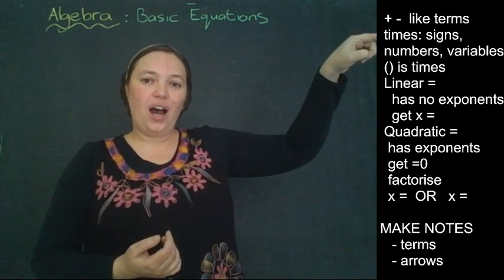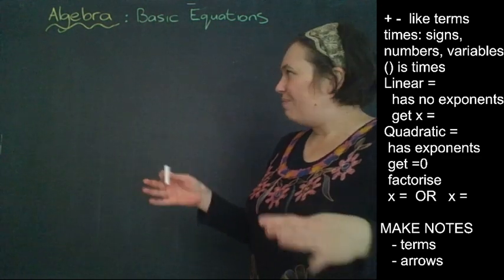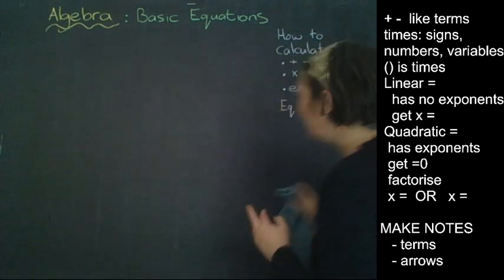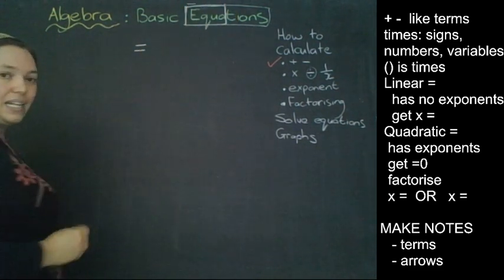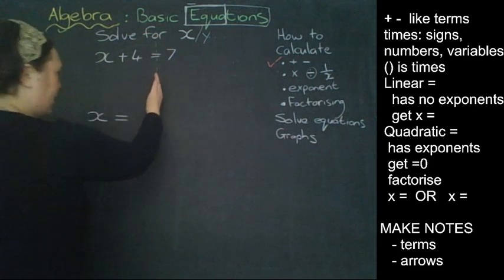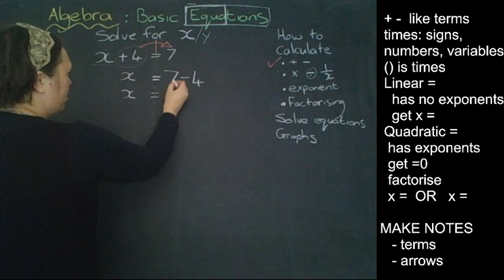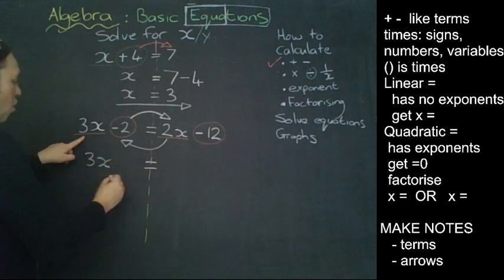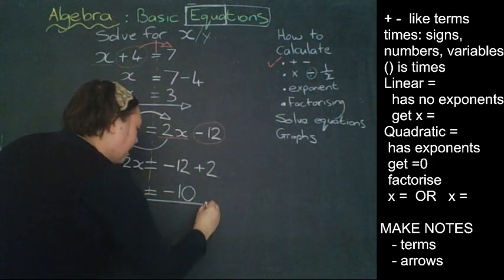Linear equations basic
Basic linear equations with + and -